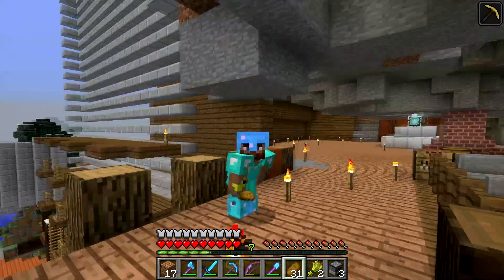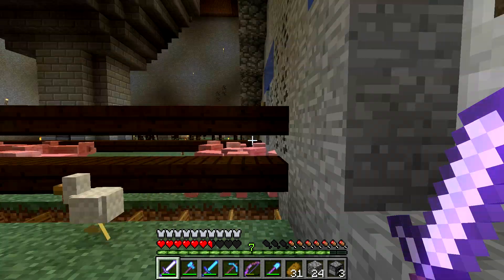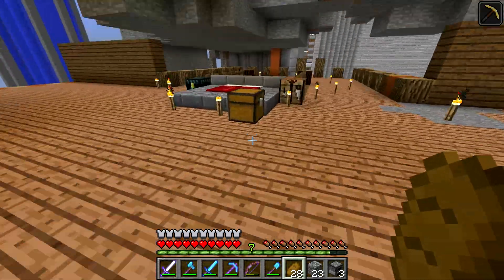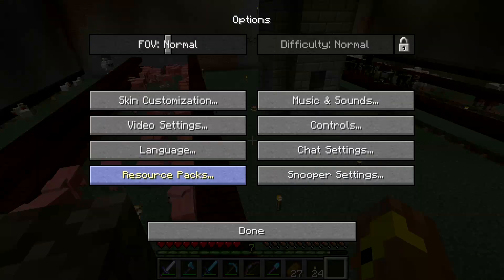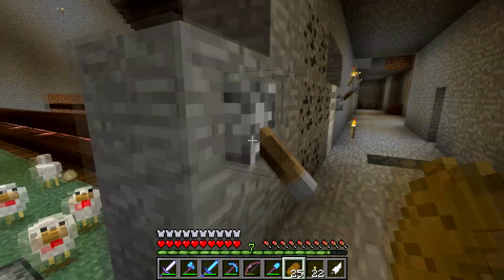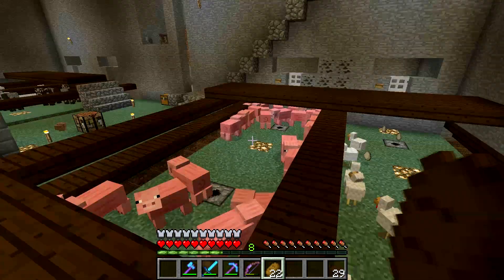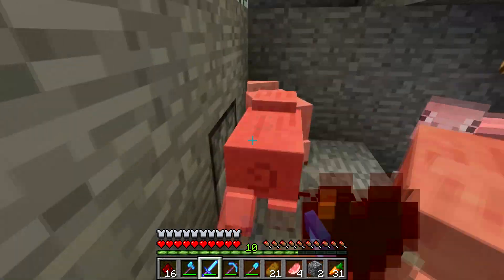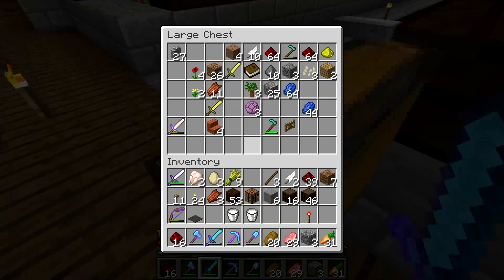Duck's Lets Play Minecraft 15w35 Ep.45 - Well Its Not Ep.50 Yet-